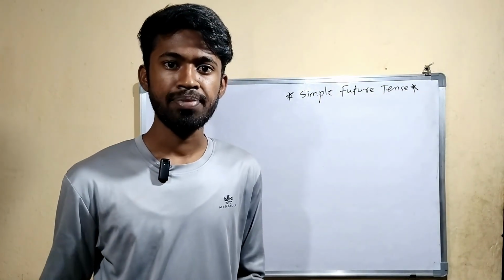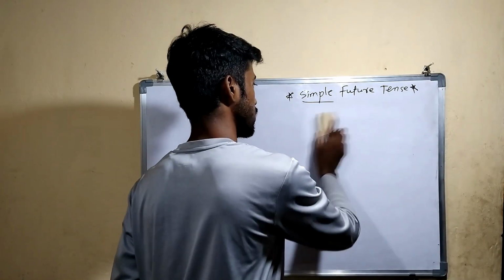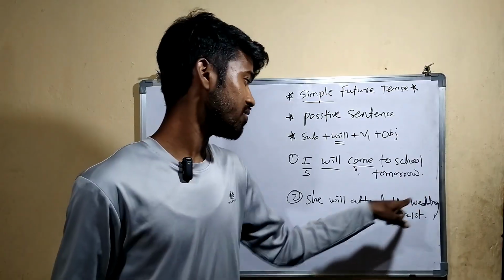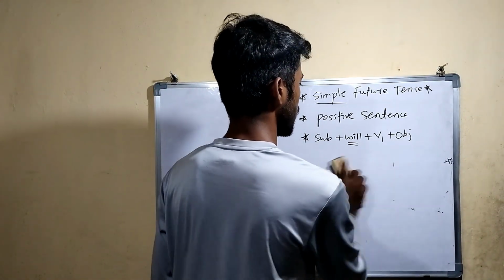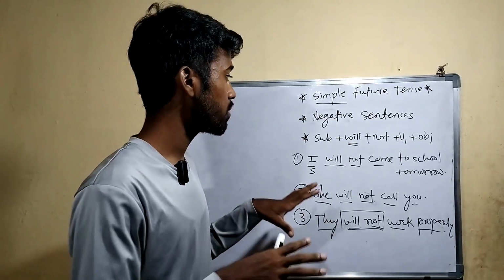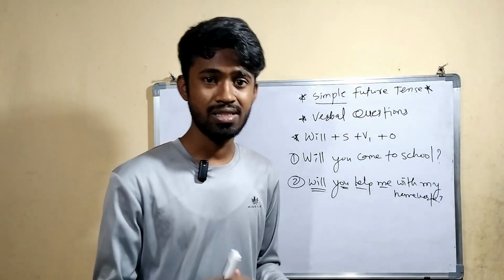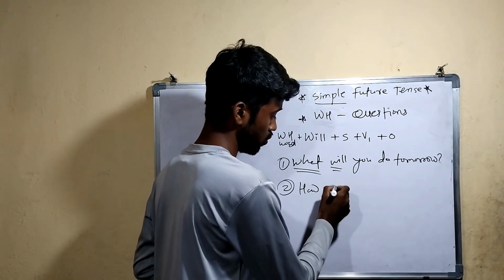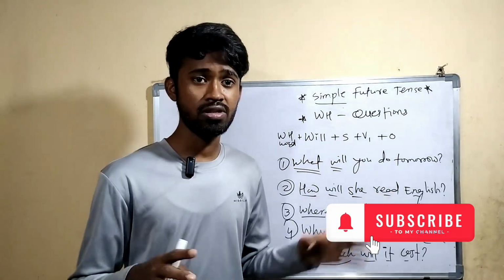Simple Future Tense 🔥| Master Tense | Part -11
Learn Simple Future Tense | English Grammar Made Easy

In this video, we’ll explain the Simple Future Tense in a clear and simple way with easy examples and practical usage. Whether you're a beginner or just need a quick revision, this lesson will help you understand when and how to use the simple future tense in everyday English.

What you’ll learn:

Structure of the Simple Future Tense

Common uses and real-life examples

Tips to remember it easily